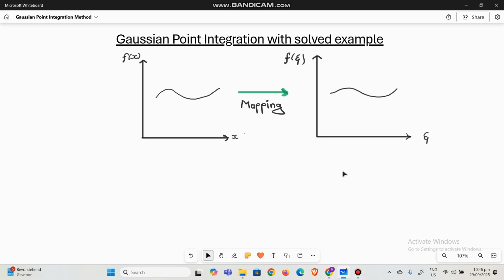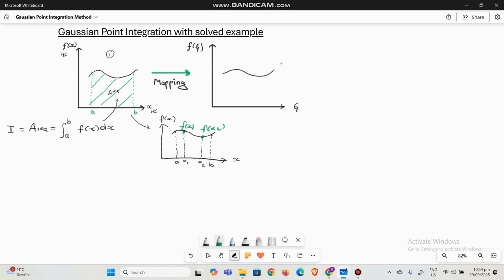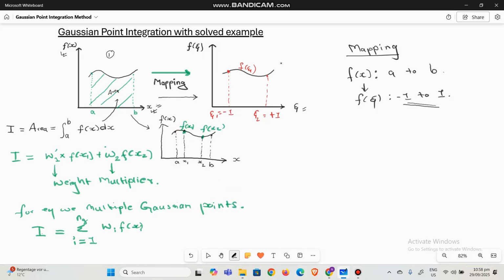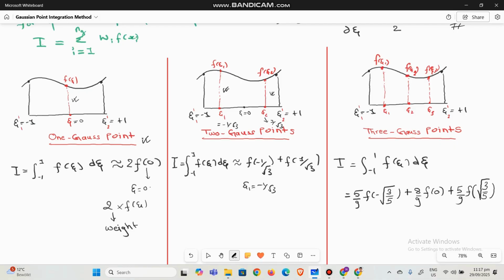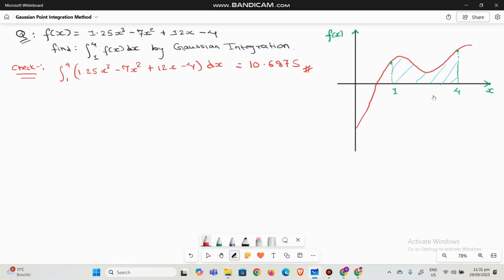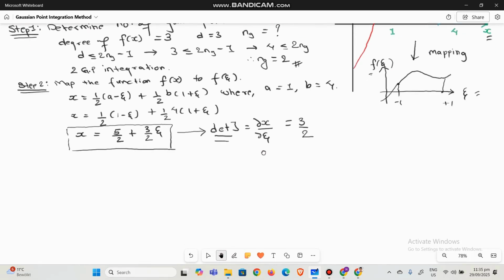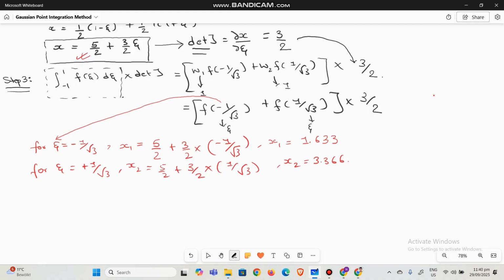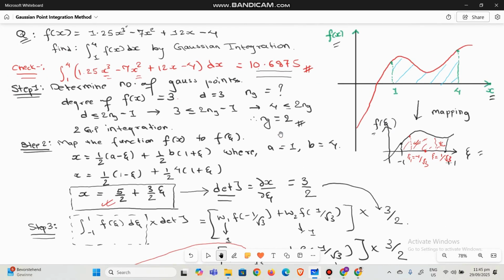07-Gaussian Integration Explained Finite Element Method FEM Tutorial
In this video, I explain Gaussian point integration (Gaussian quadrature) in the context of the Finite Element Method (FEM). You’ll learn why Gaussian integration is used, how it simplifies numerical integration, and how to apply it step-by-step in FEM problems. This is the 7th video of my FEM tutorial series. Perfect for engineering students and beginners in structural analysis.